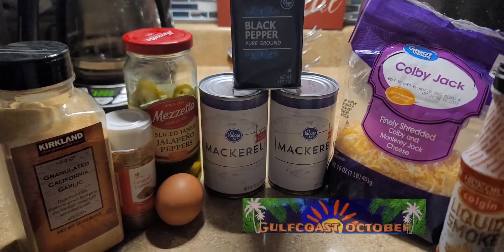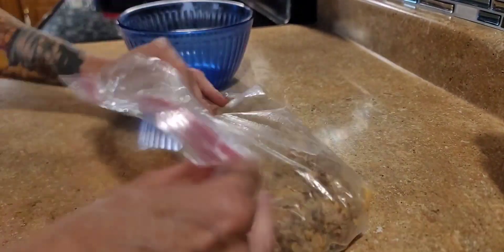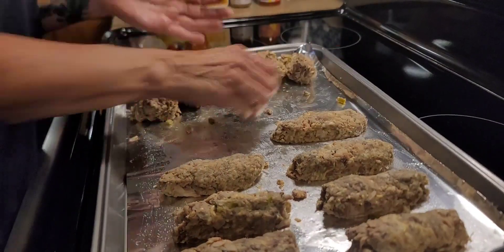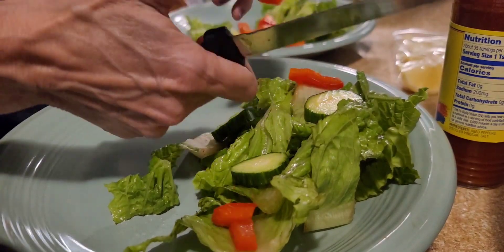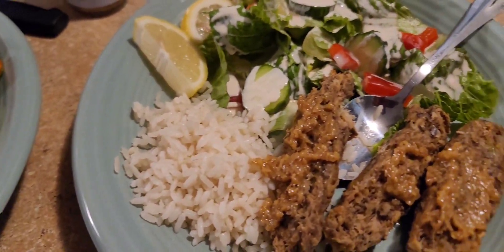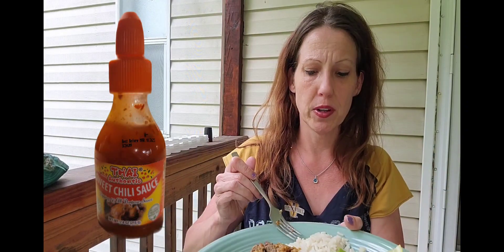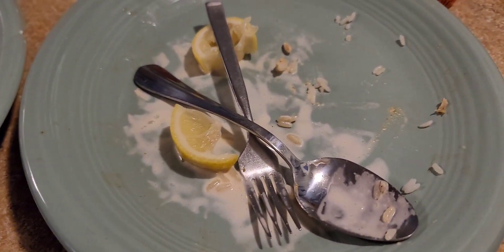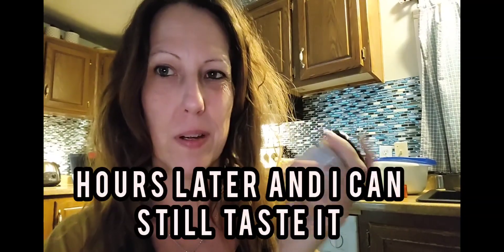Fail? Canned mackeral fish sticks. Also, Dollar Tree reviews: microwavable rice and sauces